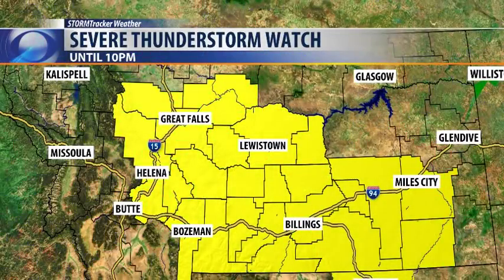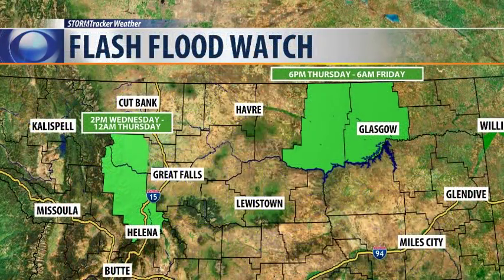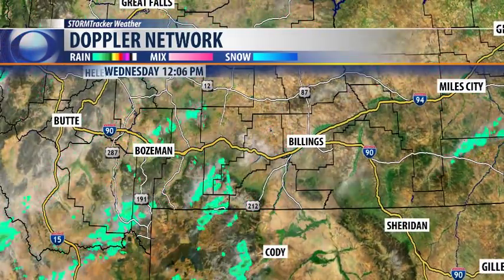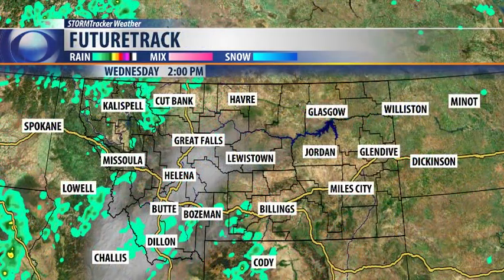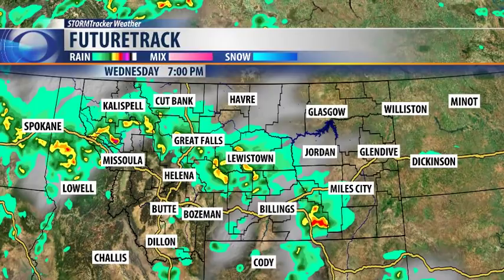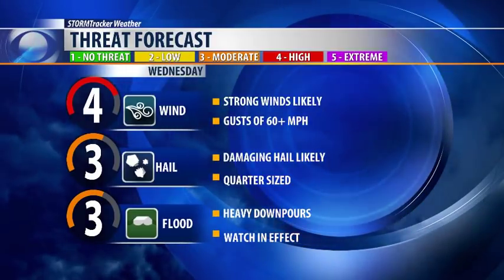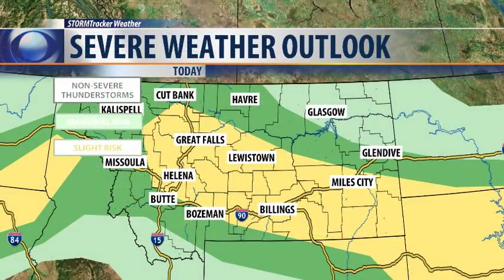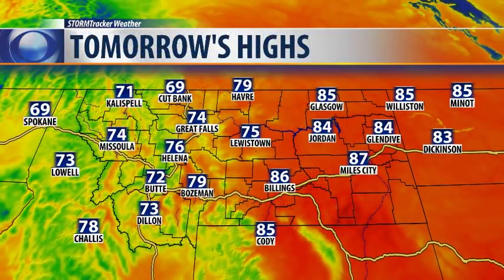Severe Thunderstorm Watch in effect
Severe thunderstorms will bring high winds and hail